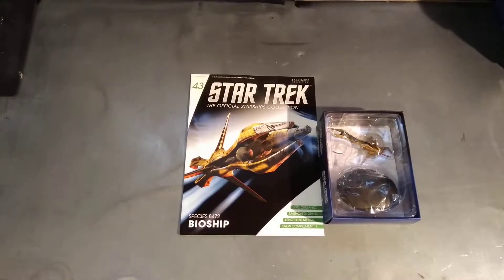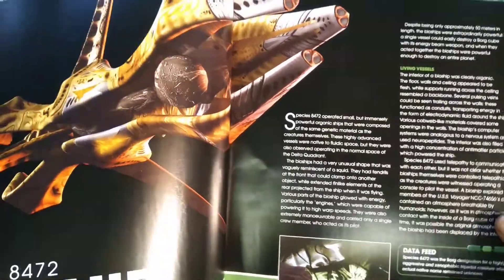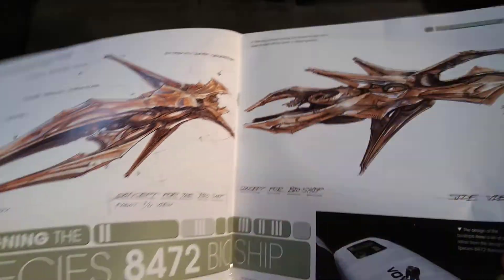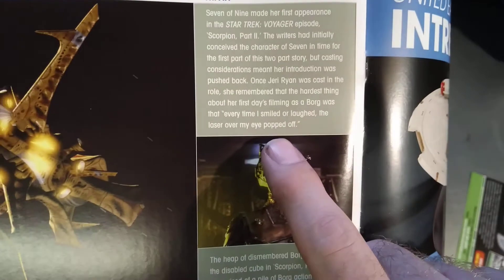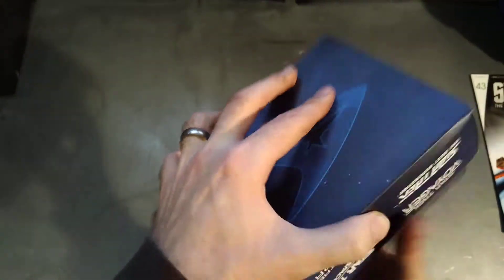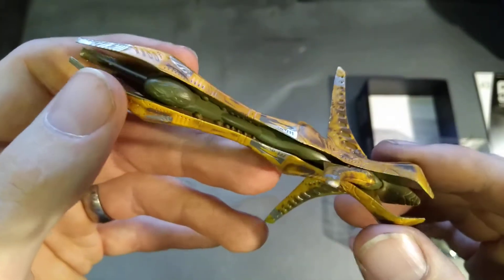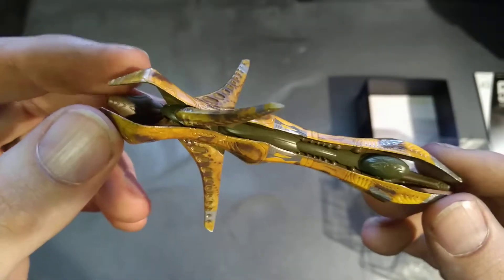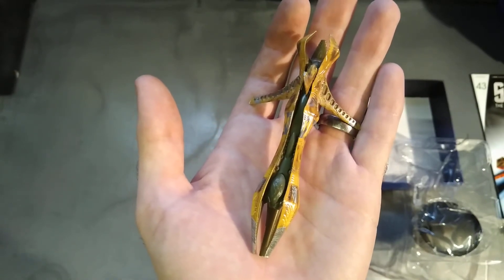Star Trek Official Starship Collection, Species 8472 Bioship Starship Issue 43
Star Trek Official Starship Collection, Species 8472 Bioship Starship
 Issue 43
eaglemoss